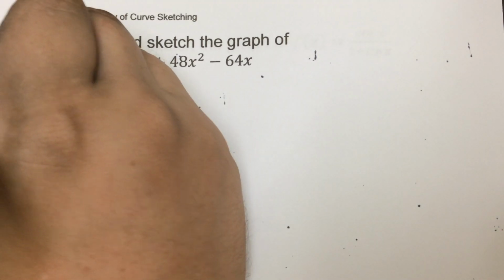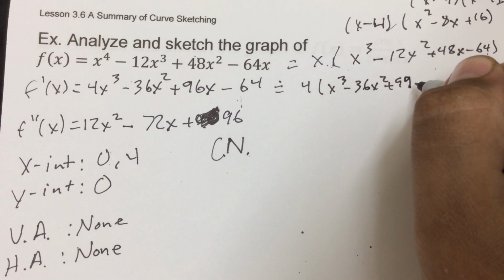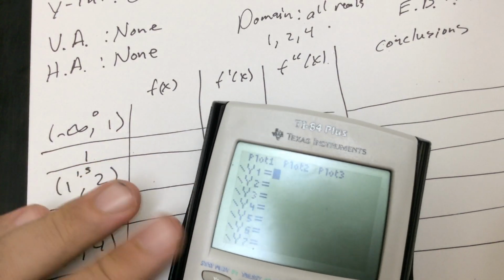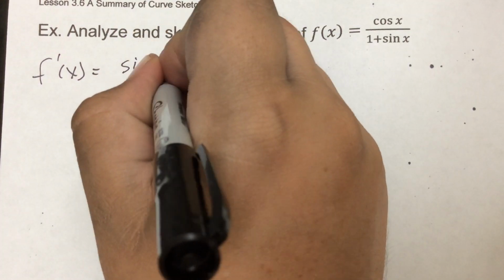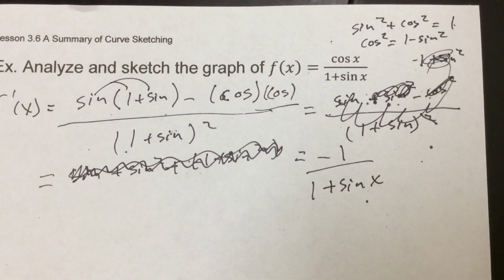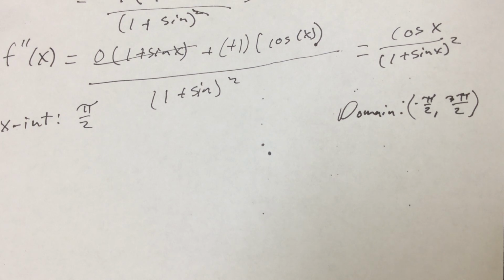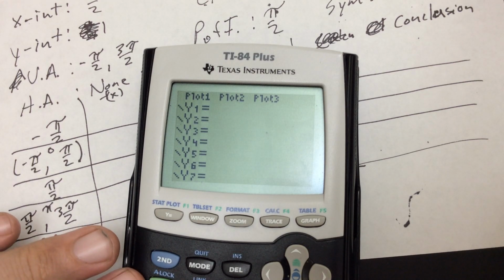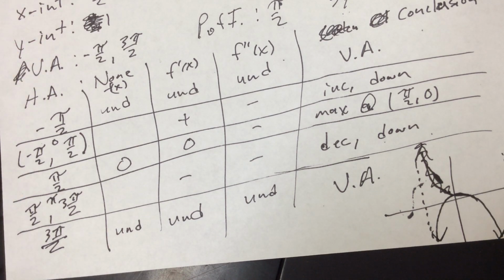Calculus Lesson 3.6 A Summary of Curve Sketching Part 2